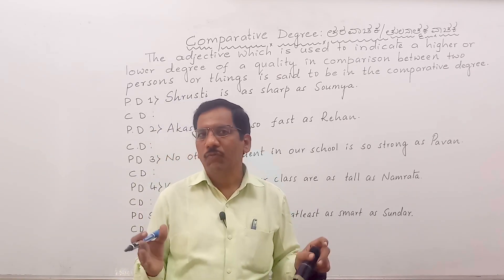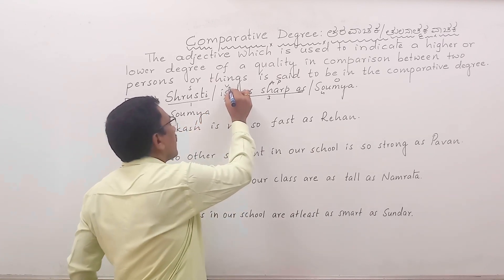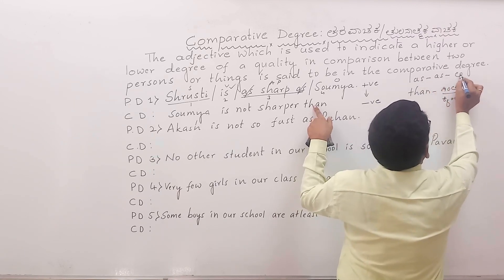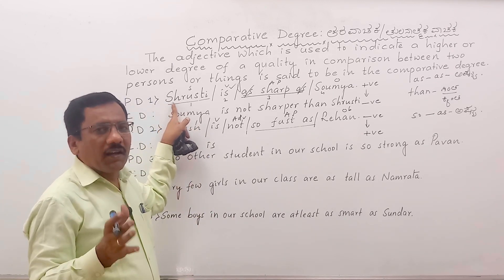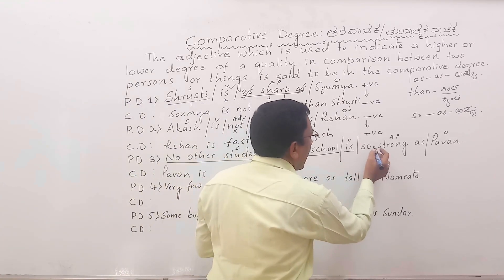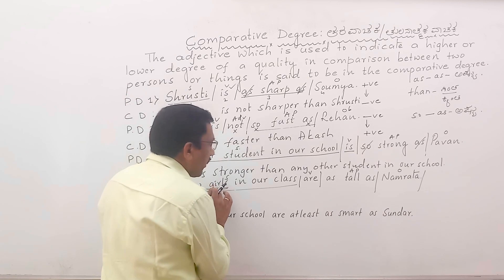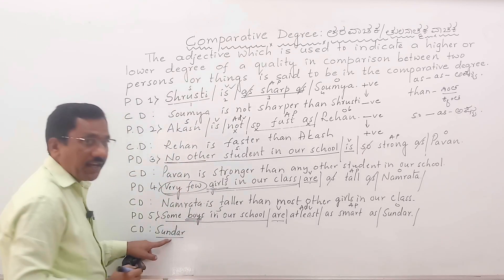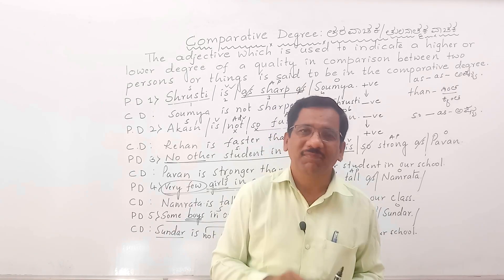COMPARATIVE DEGREE || BASIC AND ADVANCED TYPES : BY BADACHI SIR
The adjective which is used to indicate a higher or lower degree of a quality in comparison between two persons or things is said to be in the comparative degree.

 DEAR FRIENDS ,
IF YOU WOULD LIKE TO JOIN REGULAR CLASSES TO LEARN SPOKEN ENGLISH, GRAMMAR AND PHONETICS IN ONLINE MODE, PLEASE CONTACT ON : / 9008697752